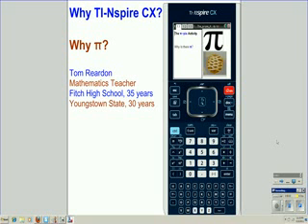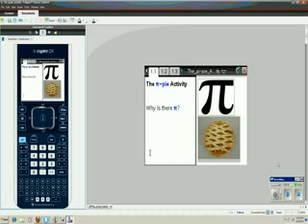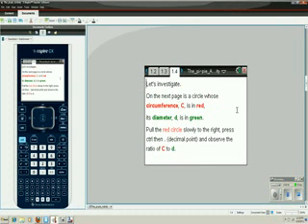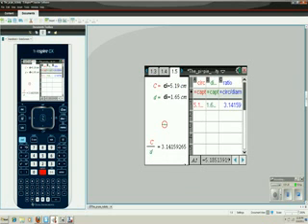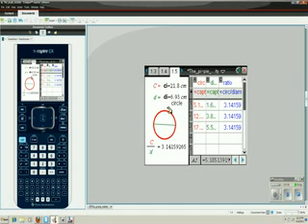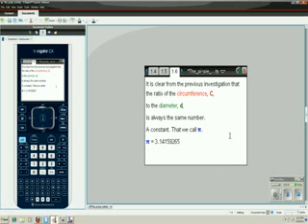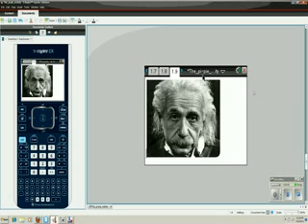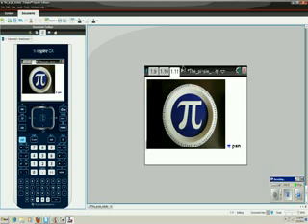Why pi what does it mean?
TeacherTube User: TomReardon

3 minute video that explains what pi is how it is used and discusses pi day.